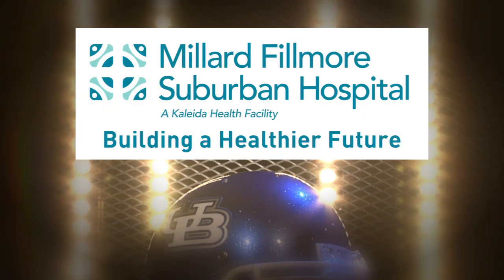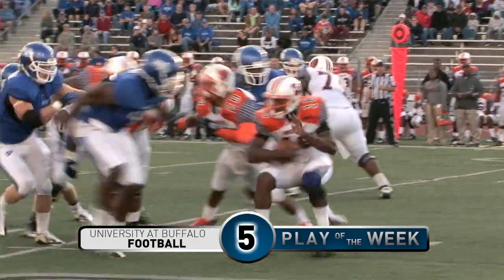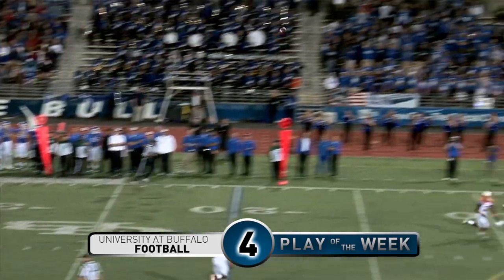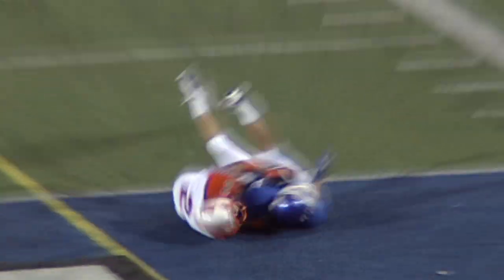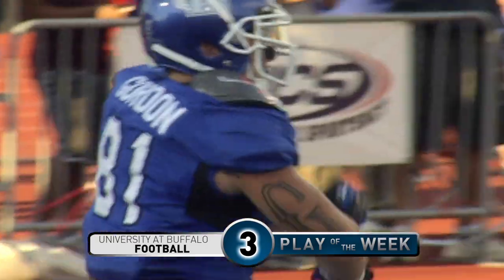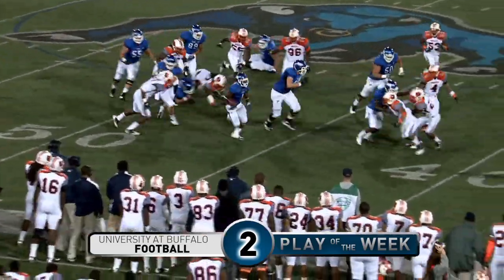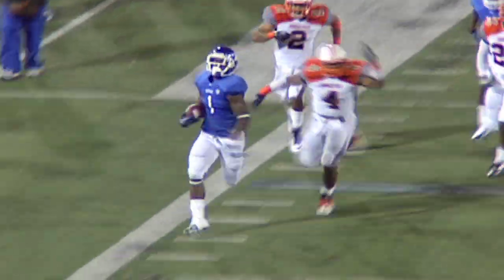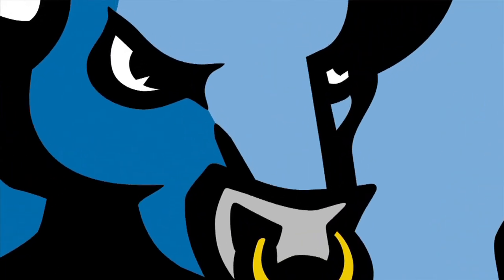UB Football: Top 5 Plays vs Morgan State